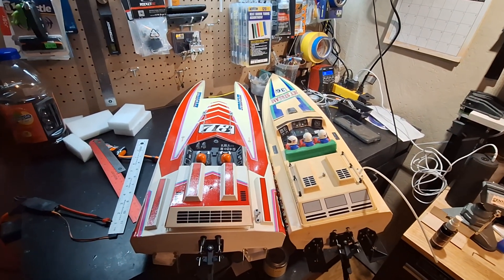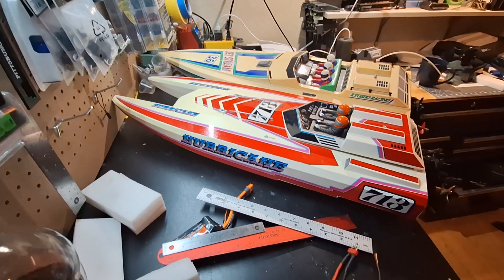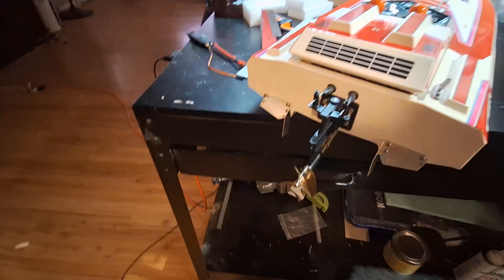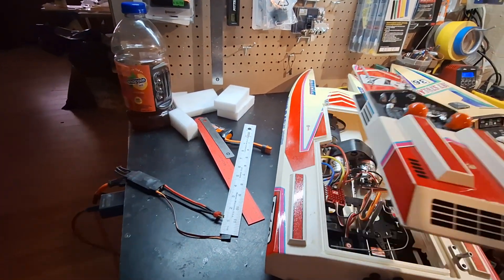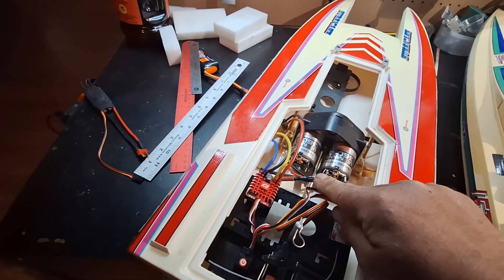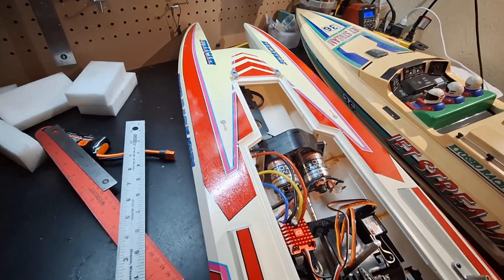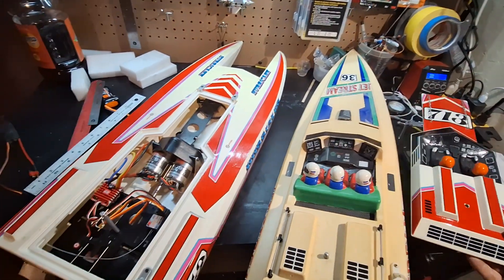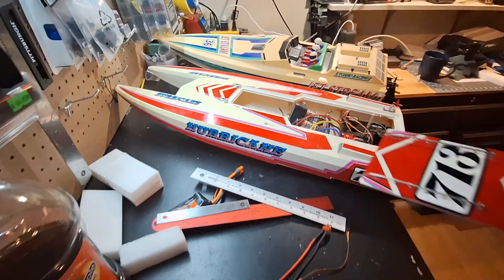Vintage Kyosho Boats#boatgang boatworks rcboat remotecontrol #Boatwerks